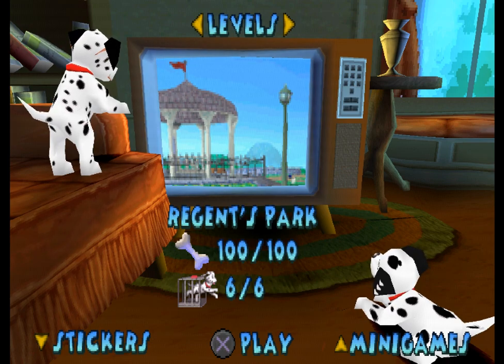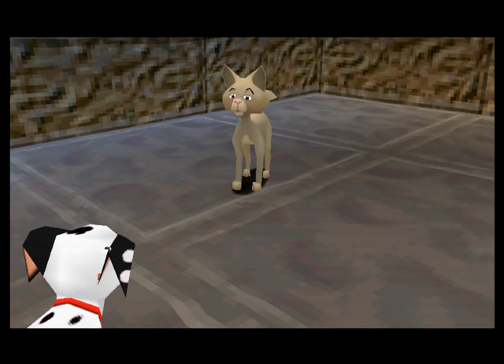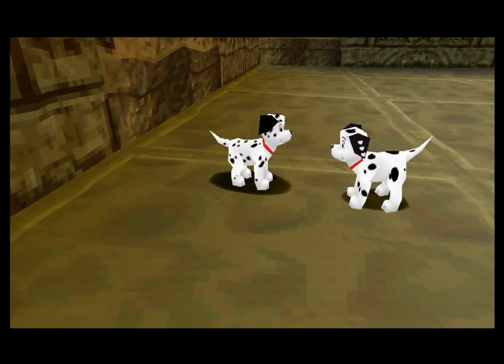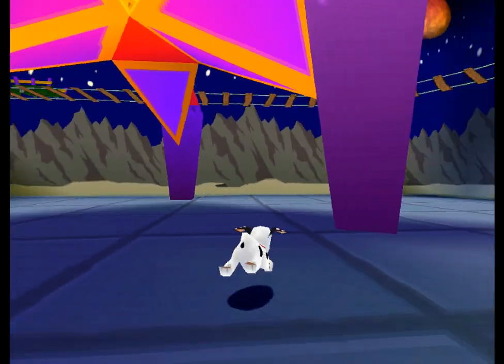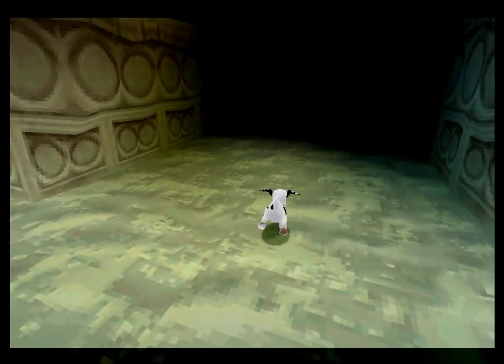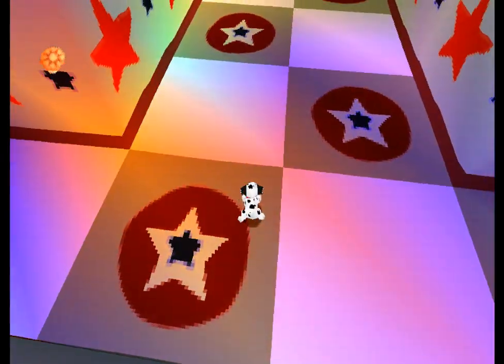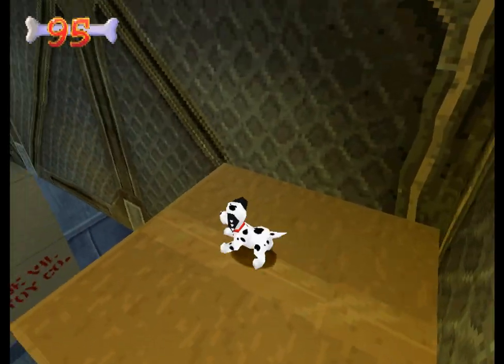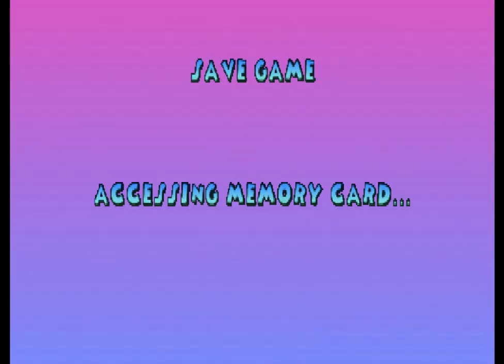102 Dalmatians - 2 - stereo store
it's like there are things out there in the world that are such a constant, such a mundane presence, that they do not register as objects of interest when transposed to a video game

also, a store this size with one single cash register? good luck buddy